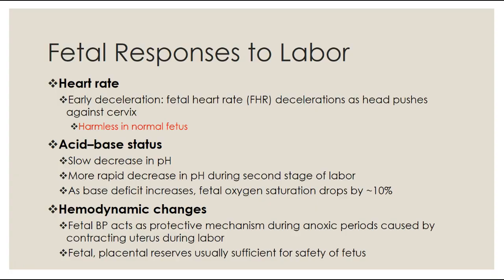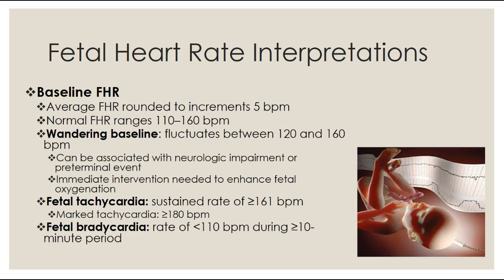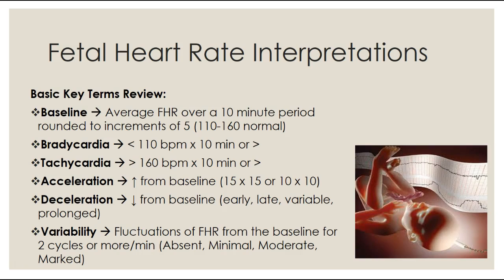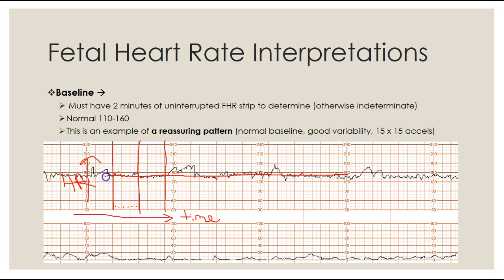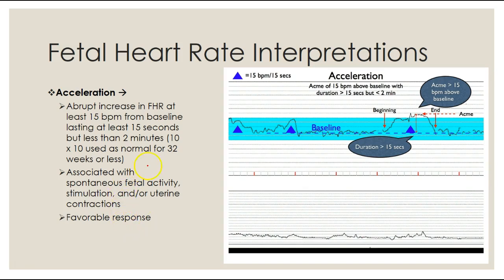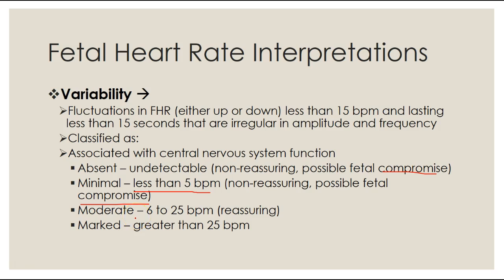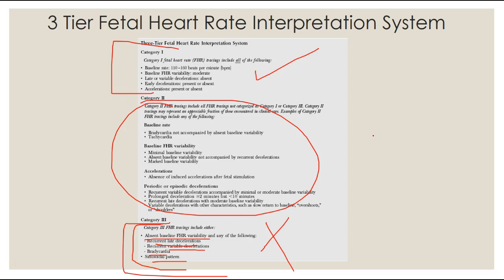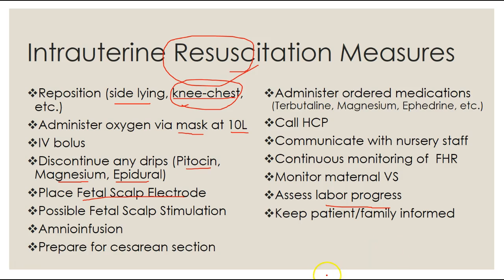IM 5.2 - PPT 1 - Lecture 3 - Fall 2019